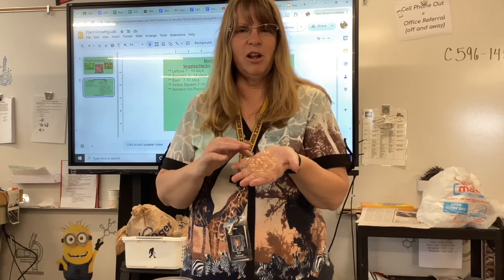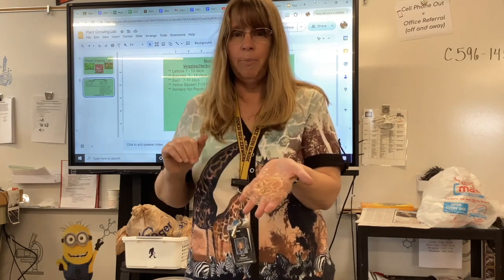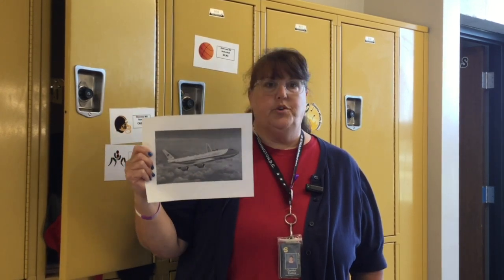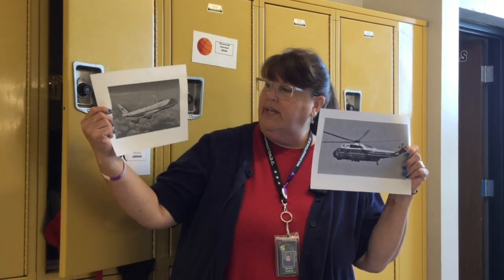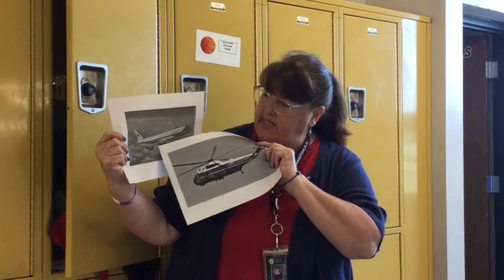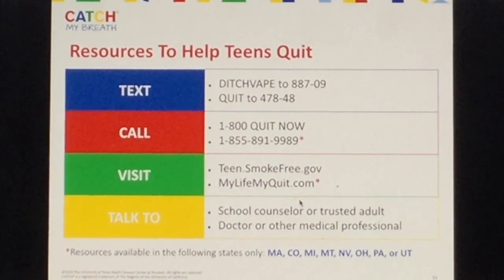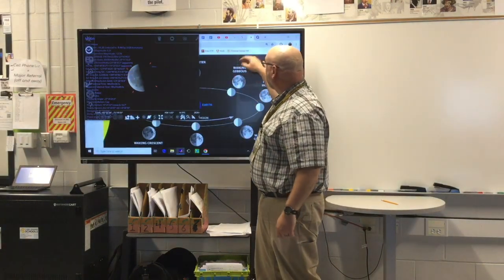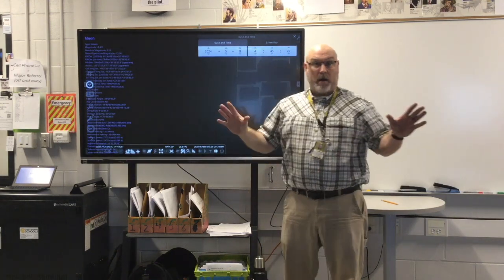5-3-2024 Middle School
WSMS